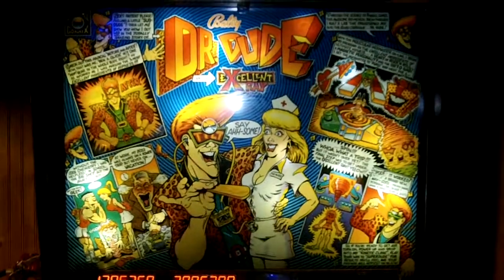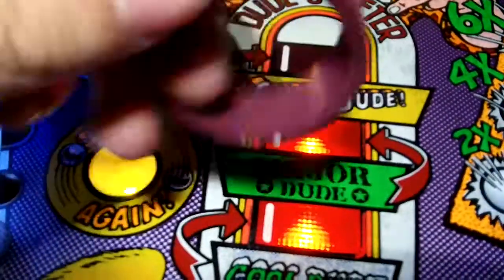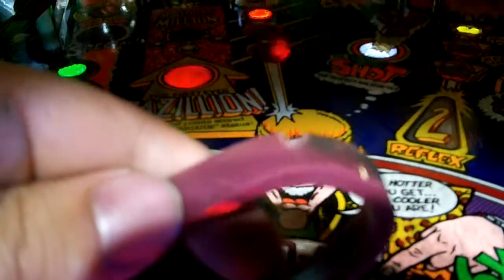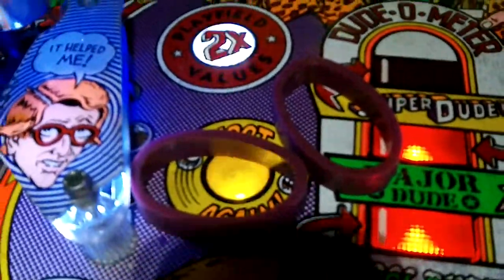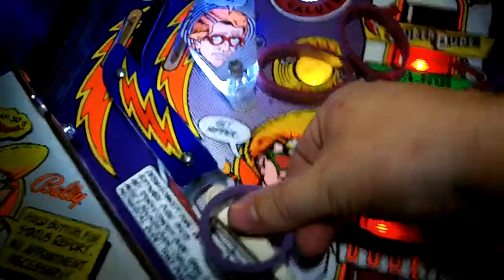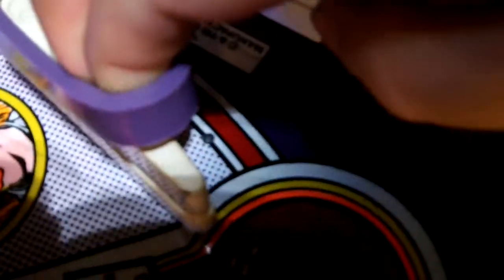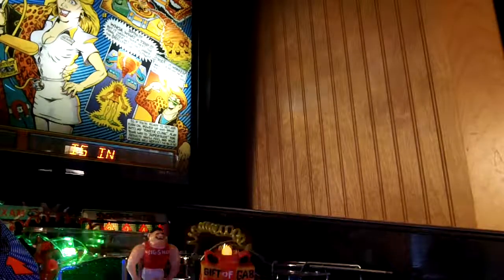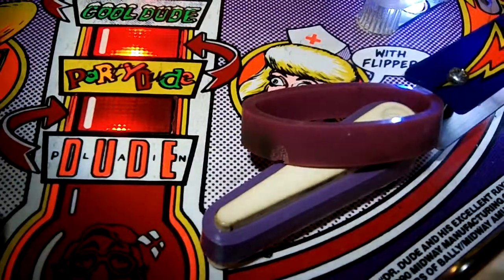Saturn Pinball Flipper Rings after 1 Year on Dr Dude Pinball Arcade Machine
Saturn Pinball Flipper Rings after 1 Year on Dr Dude Pinball Machine

They start to shred after a while, you then rotate them and they
then shred again in the same point and you then keep rotating them.
Originally had hardness 1 on this game, trying hardness 3 now.
Side note: They are certainly not as hard or tight as superbands.